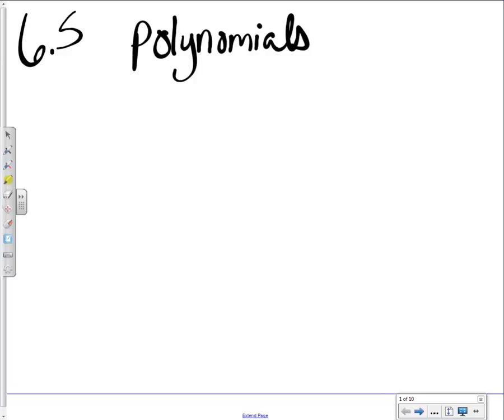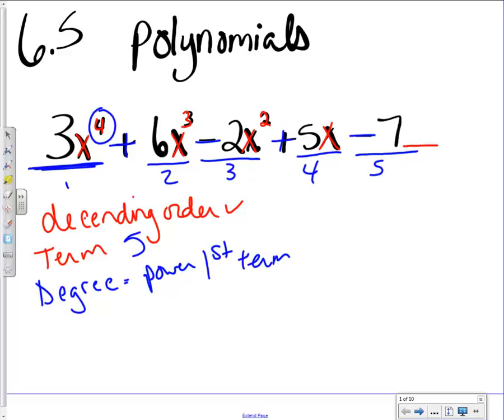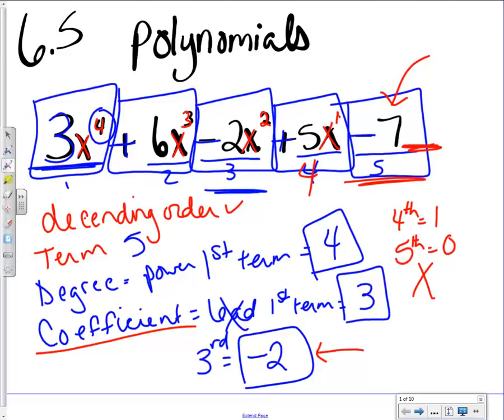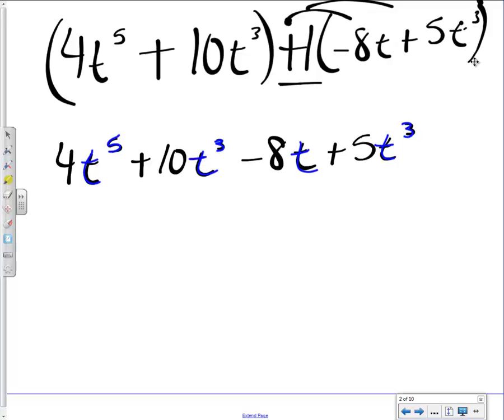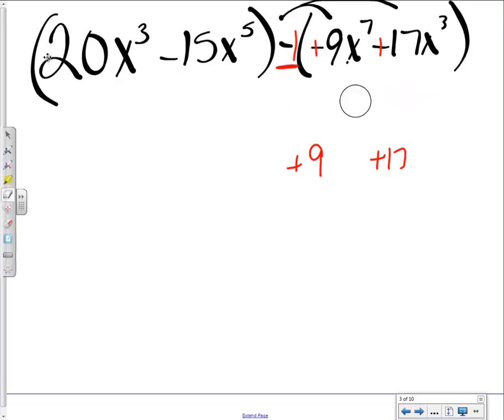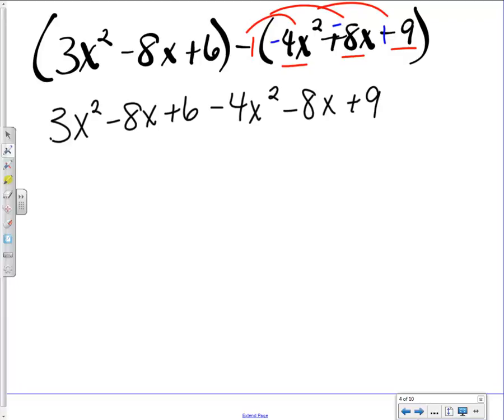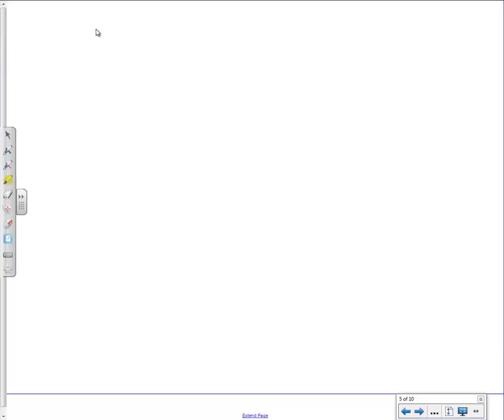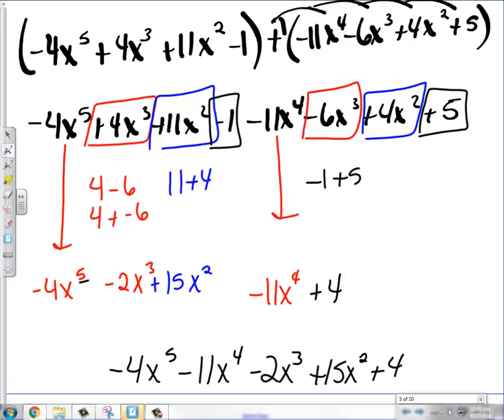6.5 Lecture Video Keenum